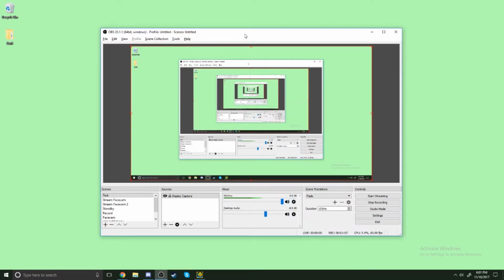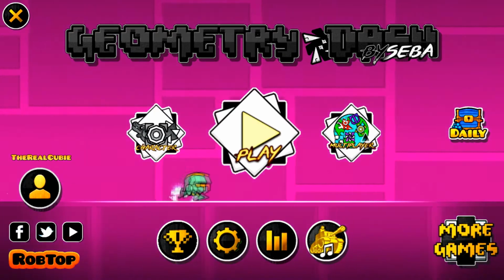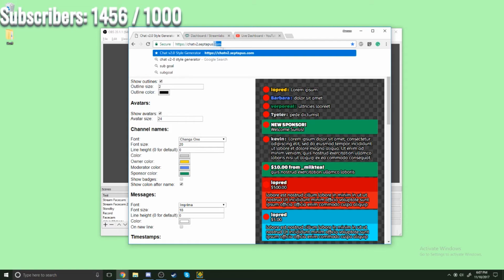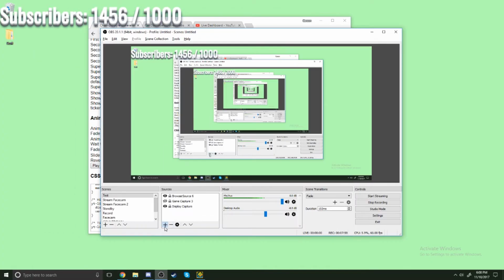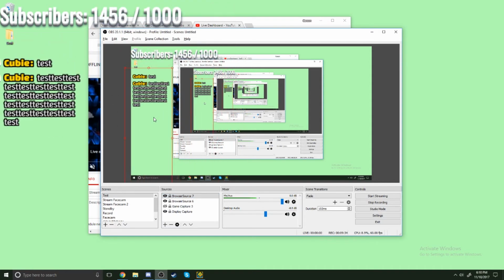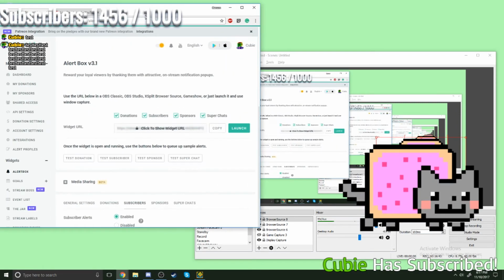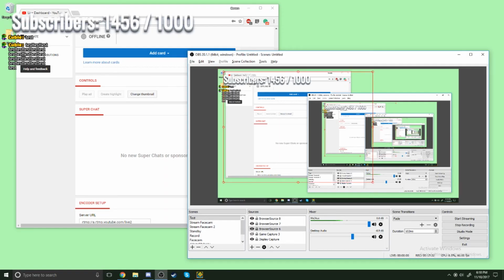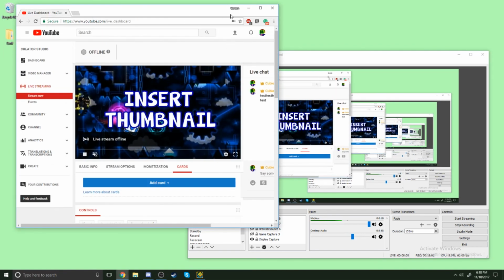HOW TO ADD ADDONS TO LIVESTREAMS WITH OBS (2017) | SUB COUNTER, LIVE CHAT, ETC.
Credits:
Me - For Making This Video
BaxLordZ - IDK why
OBS - For... existing.
You - For Watching!!!